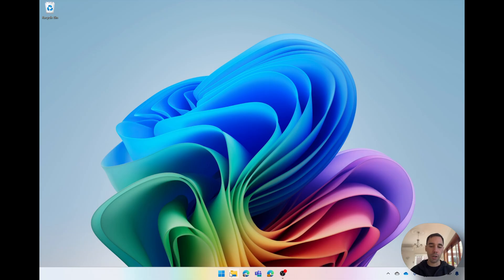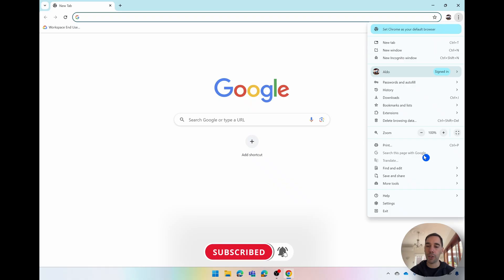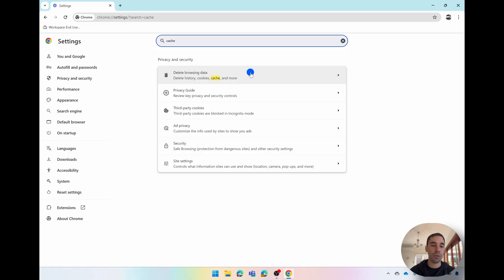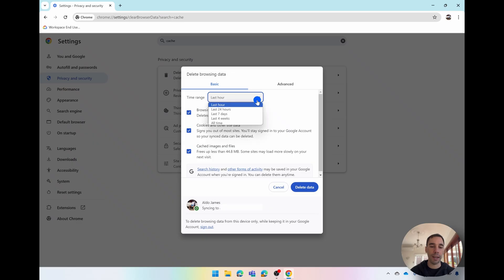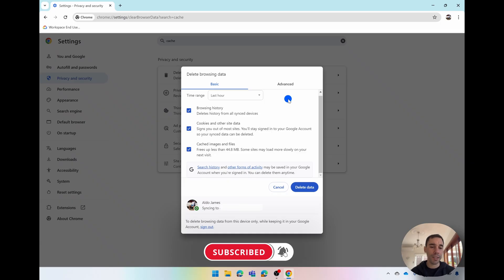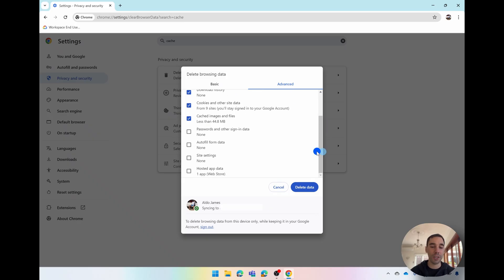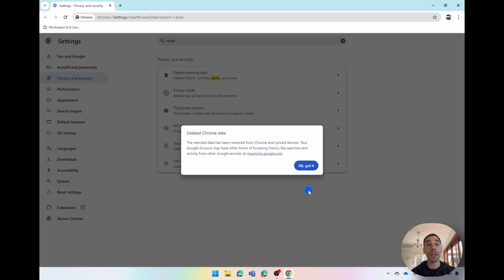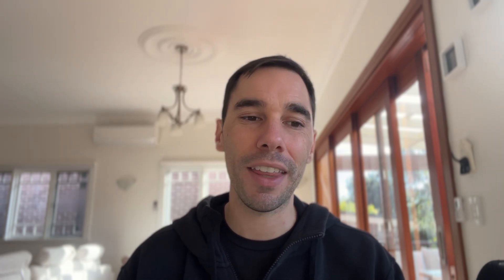How to Delete History and Cache in Google Chrome | Step-by-Step Tutorial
Looking to clear your browsing history and cache in Google Chrome? You’ve come to the right place! This step-by-step tutorial will guide you through the process of deleting your history and cache, ensuring your browser runs faster and your privacy is protected.

Timestamps:
0:00 Intro
0:07 Launch Chrome and accessing settings
0:47 Deleting Browsing Data, Cache and more in Google Chrome

Learn how to easily delete your Google Chrome history and cache with our quick guide. Boost your browser’s speed and privacy today!

Clearing your history and cache in Google Chrome is essential for maintaining your privacy and ensuring your browser runs at its optimal speed. Whether you’re a tech-savvy individual or new to Chrome, our video provides a user-friendly guide to help you efficiently manage your browser data.

By following our instructions, you’ll be able to:

Remove your browsing history and cookies
Clear cached images and files
Free up space on your device
Enhance your overall browsing experience

Delete History, Clear Cache, Google Chrome, Browser Privacy, Tech Tutorial